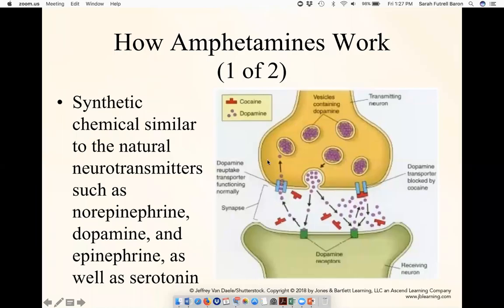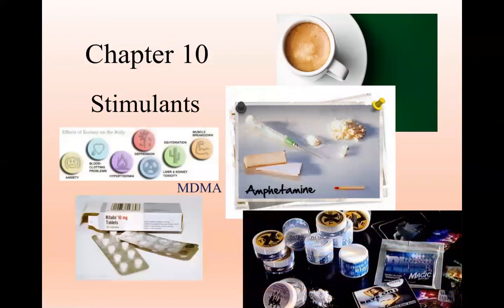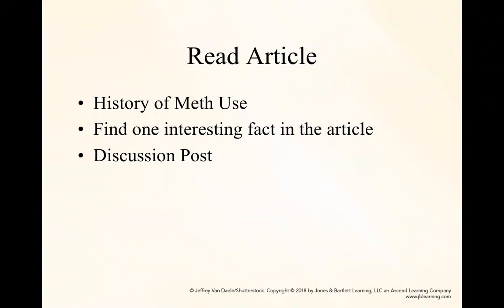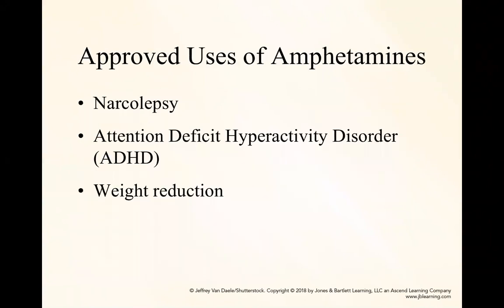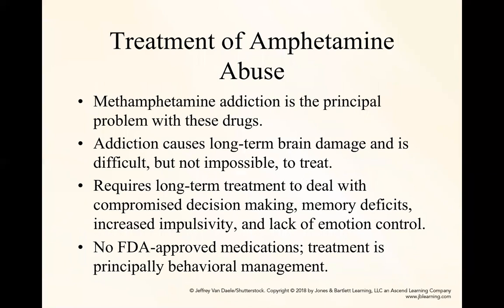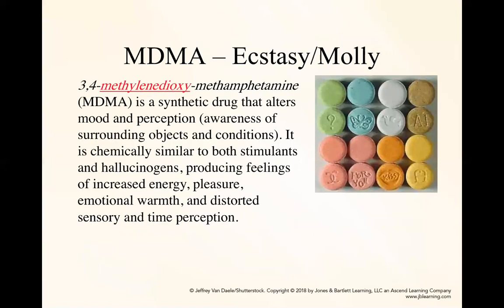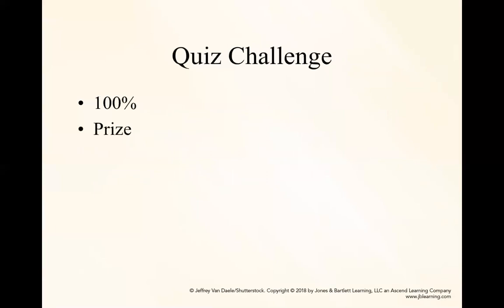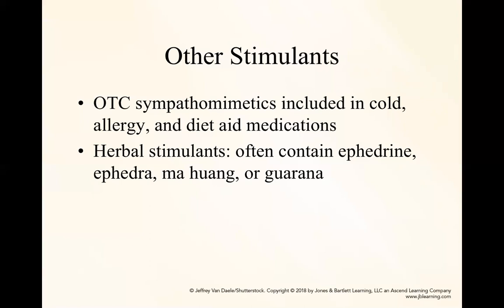Stimulants PBHS 22 lecture